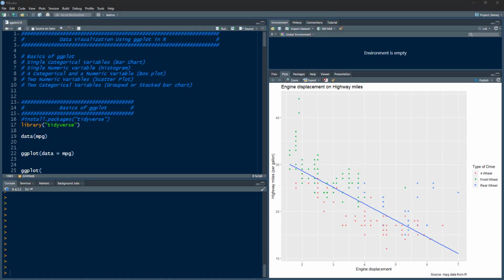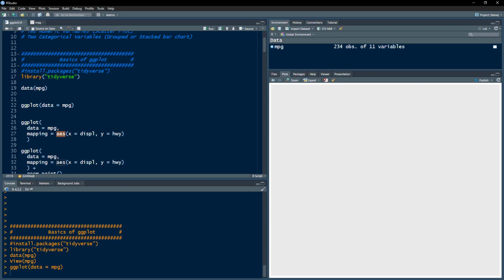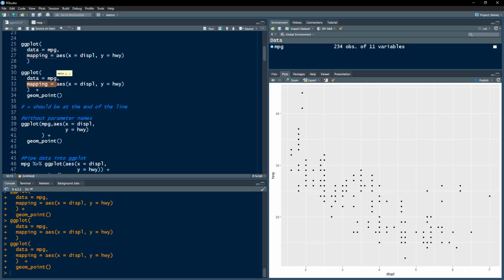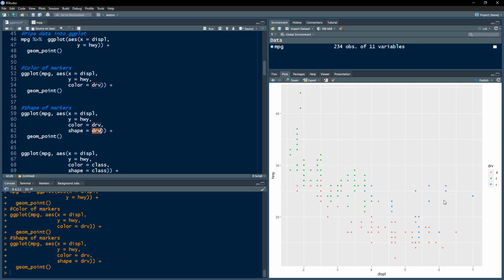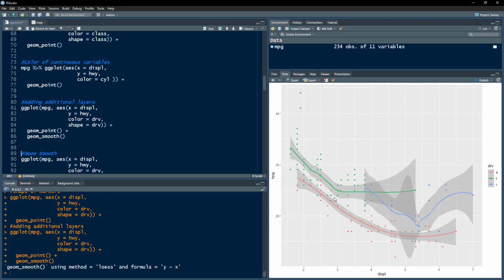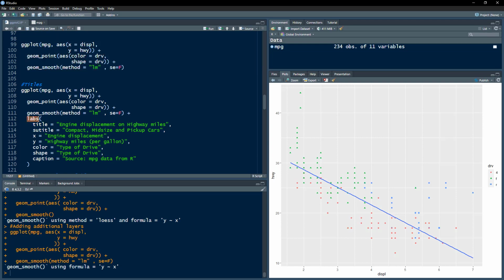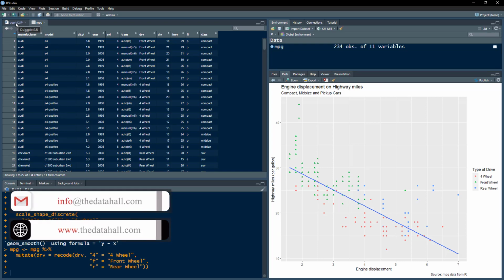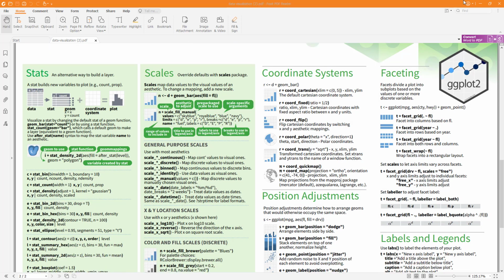Data Visualization Using ggplot2 in R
This is an introduction to ggplot2 in R. ggplot is from the tidyverse package  which is used to make graphics in R. These graphics are customizable and w add layers in ggplot. We discuss geom_bar, geom_line, geom_smooth etc.

00:00 Intro to ggplot2
2:55 Basic syntax of ggplot
4:40 Adding layers in ggplot
9:18 Color of markers
10:26 Shape of markers
14:25 geom_smooth
18:56 Title and variable labels
21:26 Working with legend
24:05 Themes
25:21 Divide graphs
26:00 Flip graph
26:32 Cheat sheet